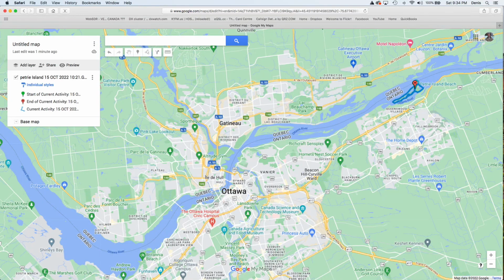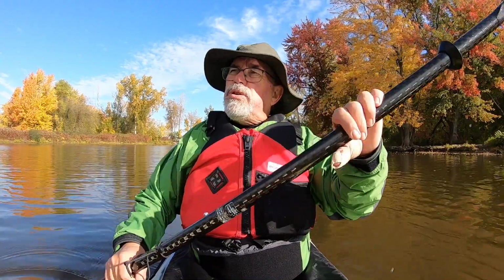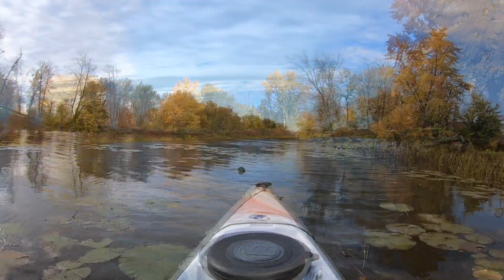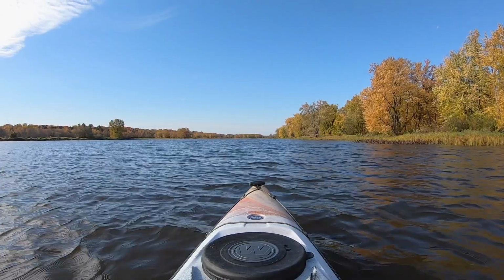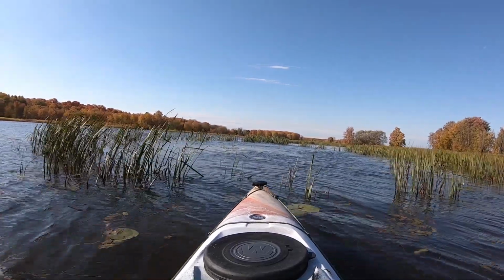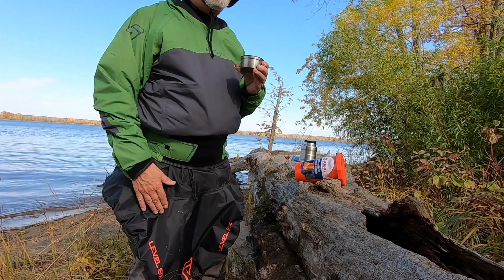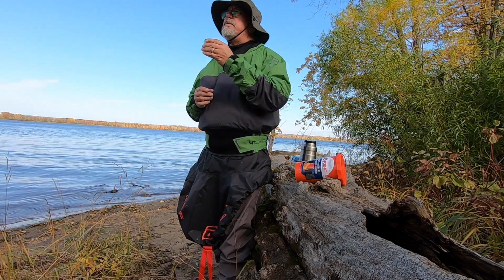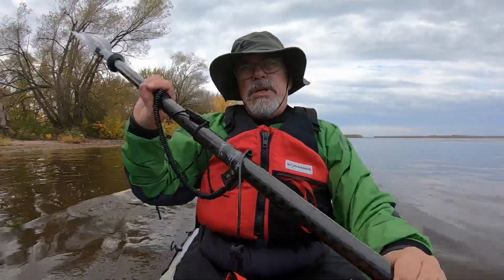Kayak Tour of Petrie Island, Ottawa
Exploring a paddling oasis 20 minutes from downtown Ottawa